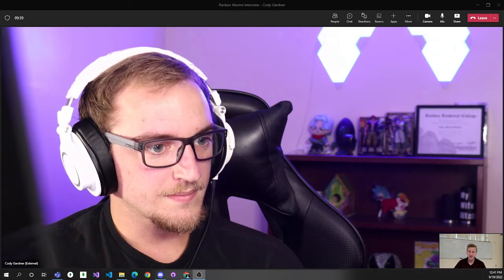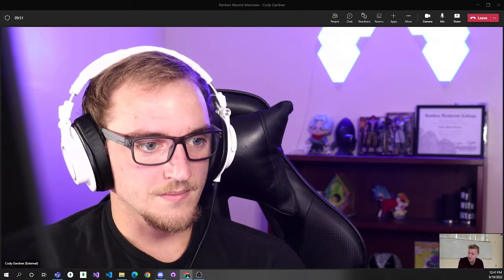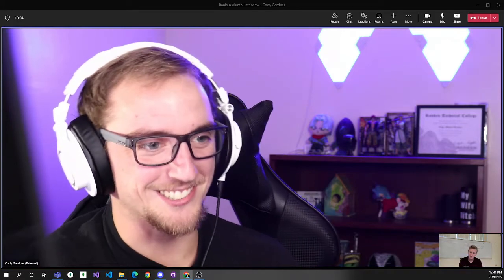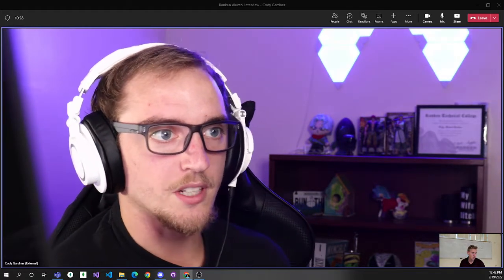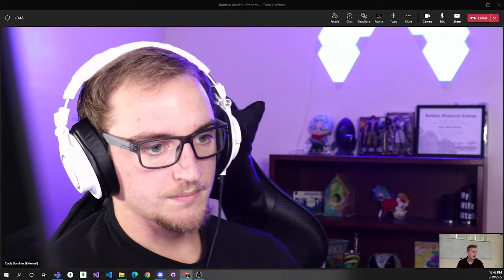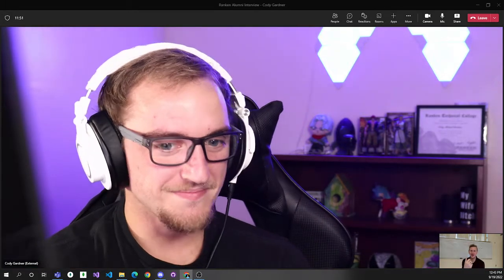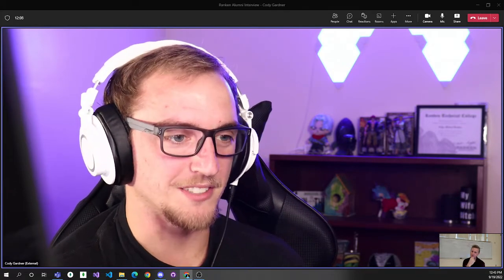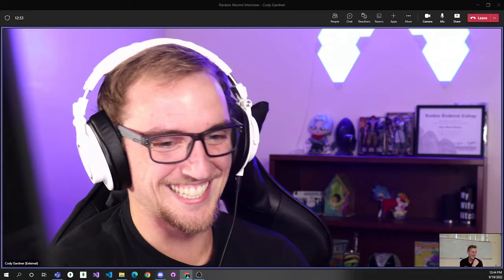Ranken Technical College Application & Web Development Alumni Interview - Cody Gardner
Cody Gardner graduated from the Application & Web Development (AWD) program at Ranken Technical College in 2022.  He currently works at Global Data Services as an Junior Software Developer.

Ranken helped to prepare Cody launch his career by focusing on hands-on based learning in Web and Software development languages such as HTML, CSS,  C#, Java, SQL, and JavaScript.  Those technical skills mixed with an accredited degree at Ranken and a strong work ethic were the secret sauce for his success.